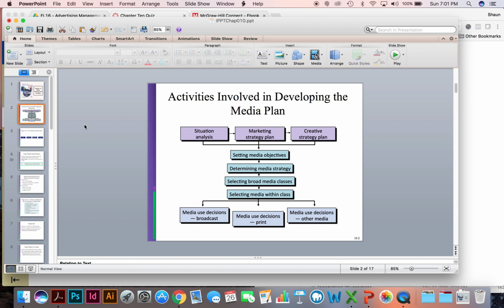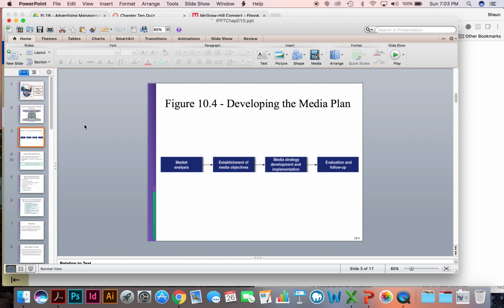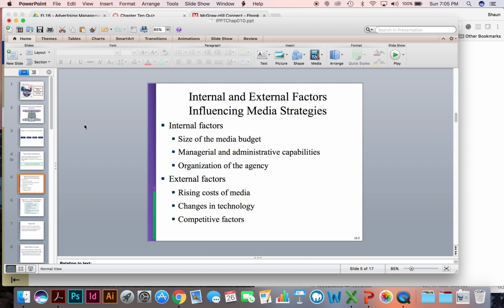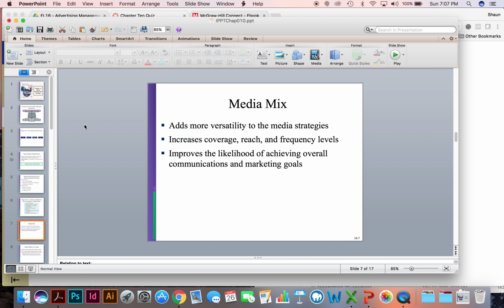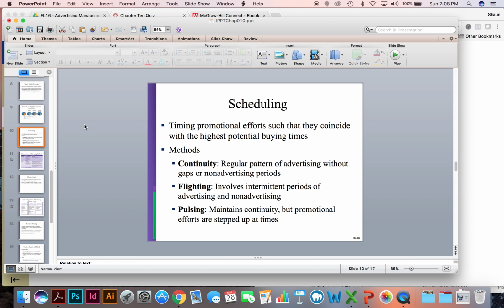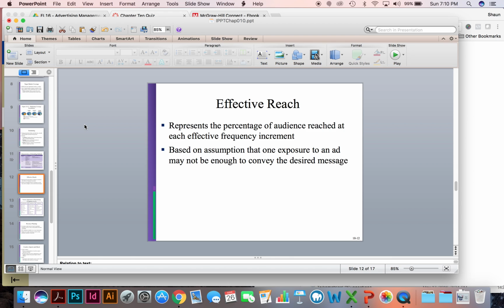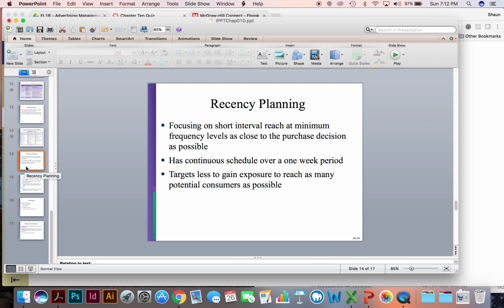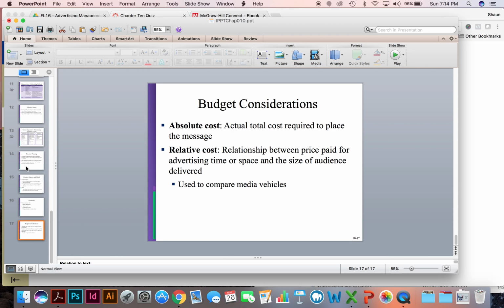Ch10 Ad Promotion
Chapter 10 Advertising and Promotion review.